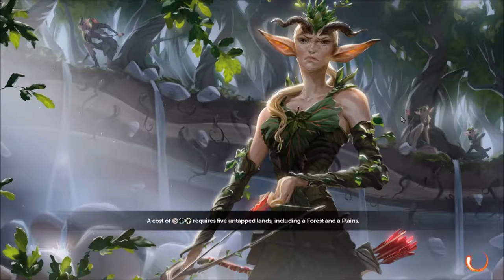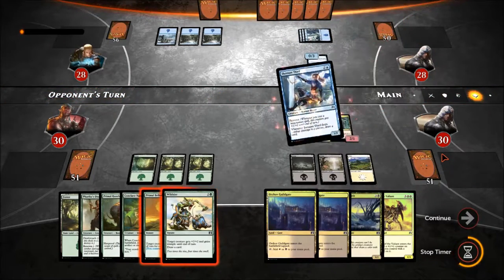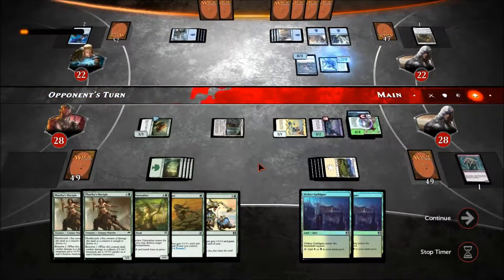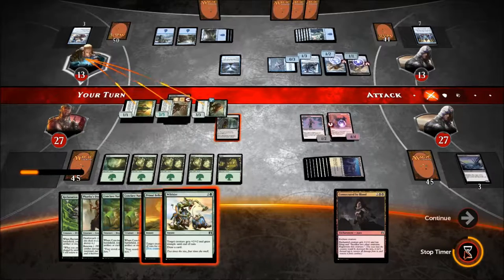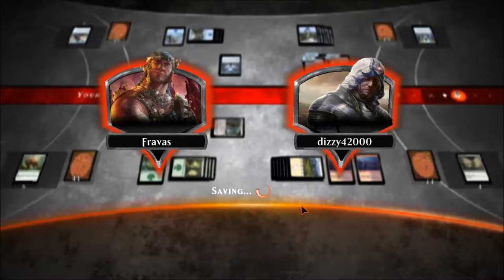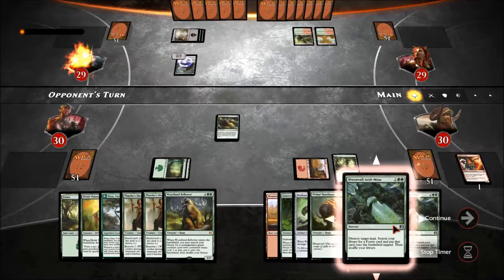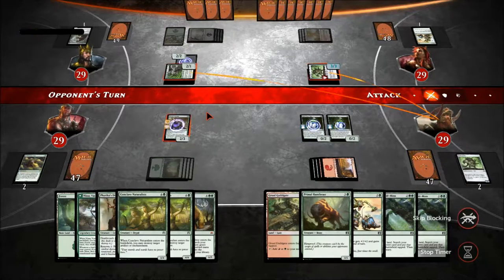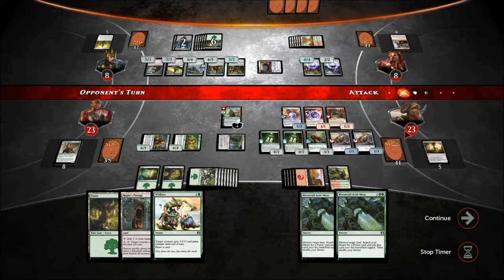2 Headed Giant again [2HG #2] [MtG Duels]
Did I miss lethal, make a misplay or say something stupid?  Do you want to play me sometime?